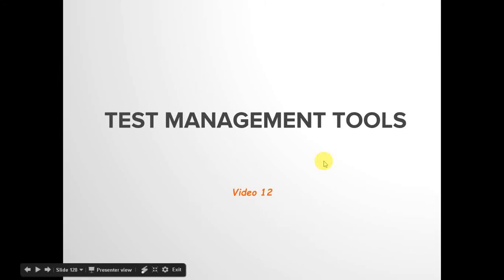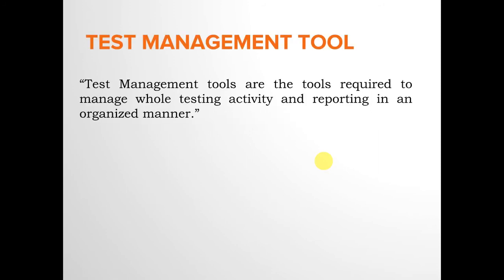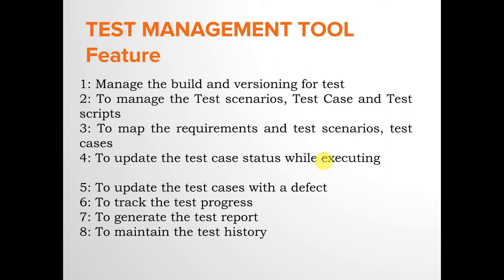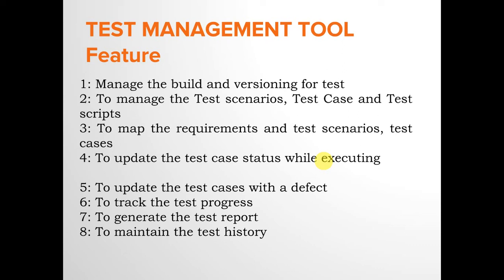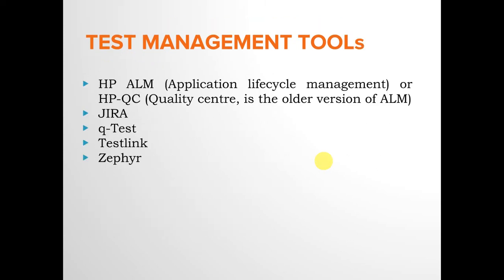V12: What is Test management and tools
Viewers will come to know that what is a test management tool and the tools name